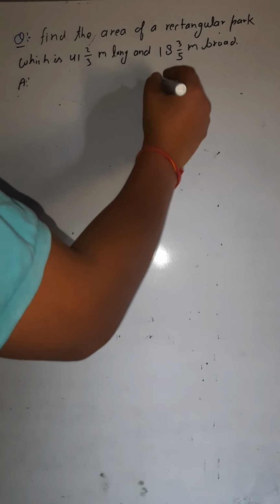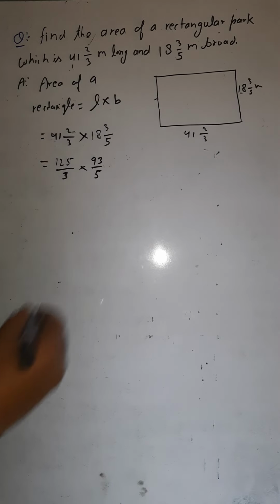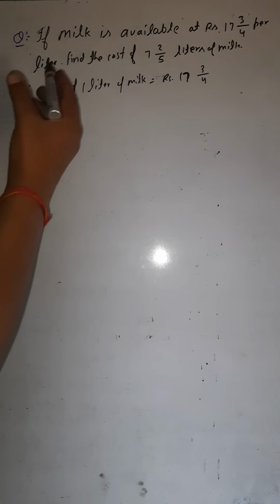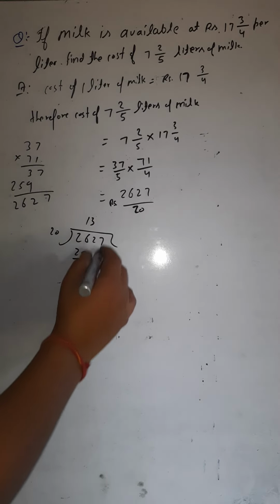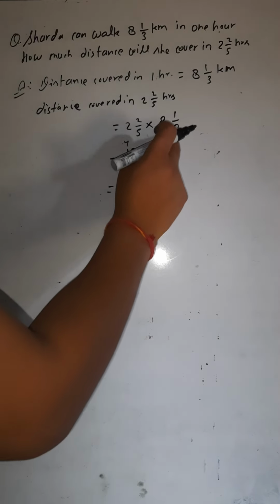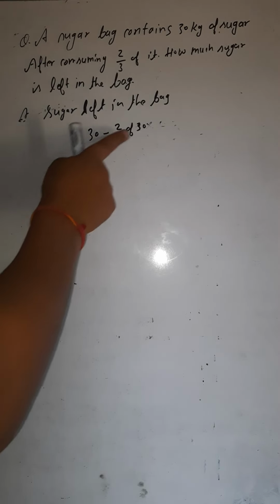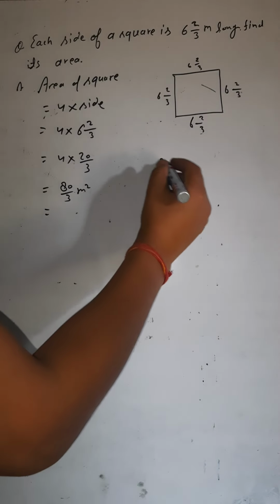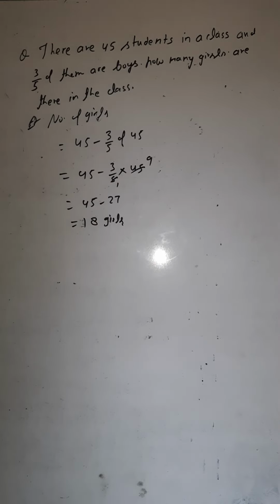Mathematics for Class7th, Chapter2, Fractions, Part9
8 parts have already been uploaded

this is 9th one of Chapter2 of Mathematics

          fractions